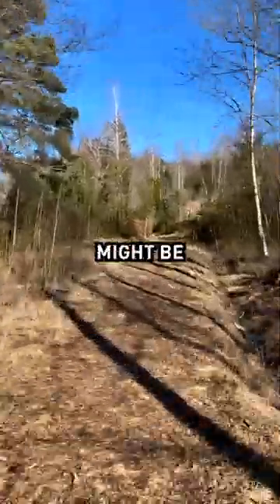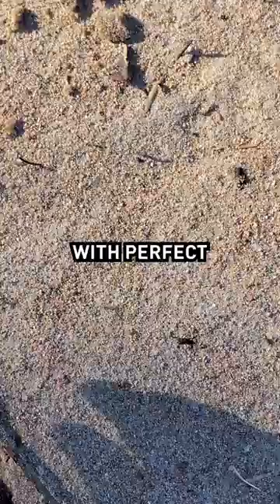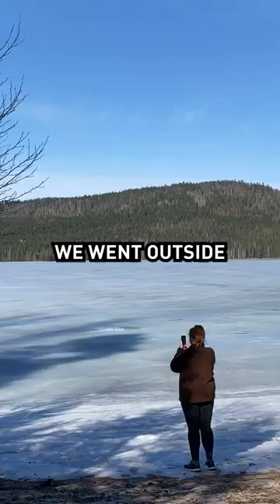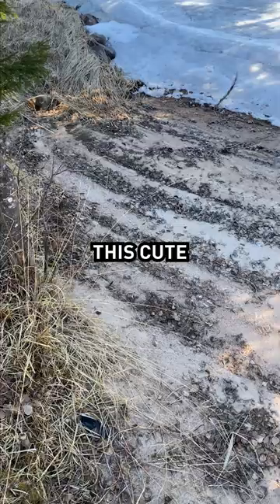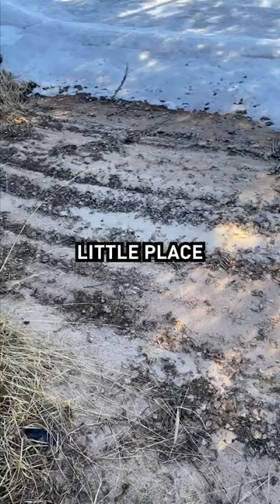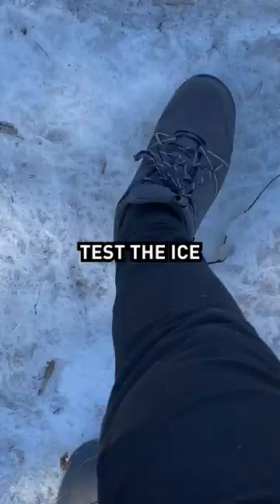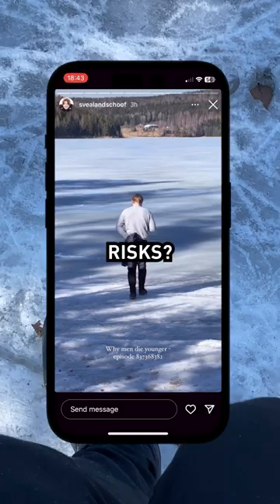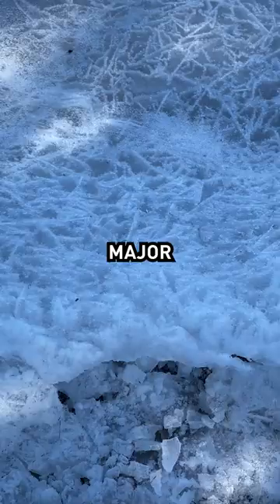Is this the smallest beach in Sweden?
Today we found what might be the smallest sand beach in Sweden, with perfect sand and a great view, but I initially wanted to continue my green screen project that I made a video about yesterday but the weather was just too nice today so we went outside instead and took a walk in the forest and found this cute little place and of course, as the man I am, I had to test the ice, because what’s life without taking risks, right? But also check under the hood for any major problems with beach.